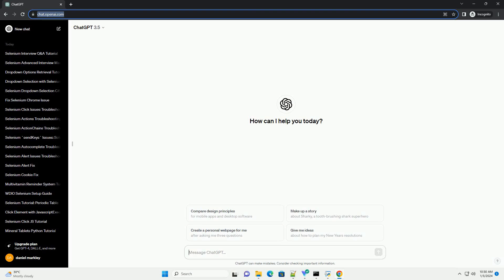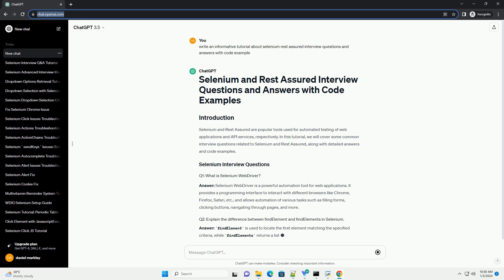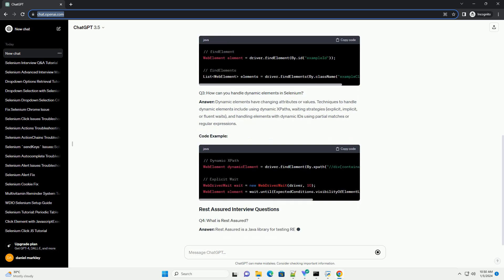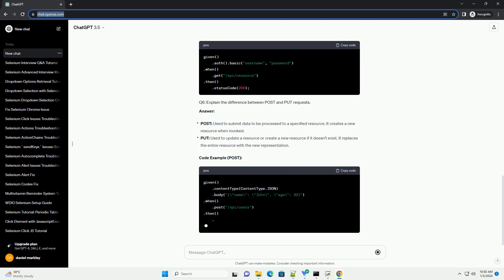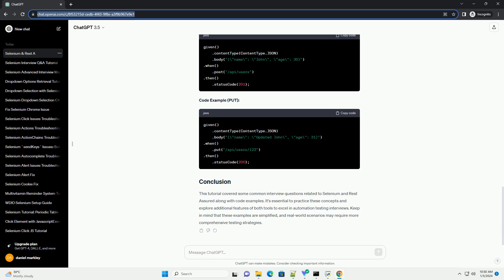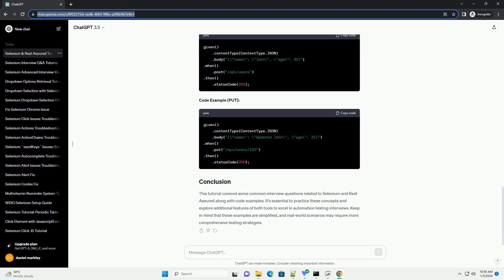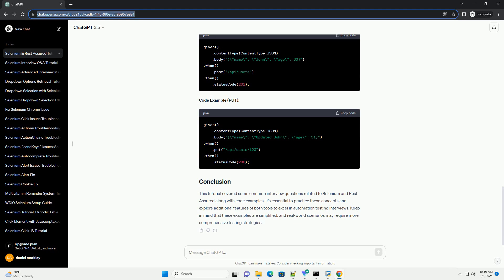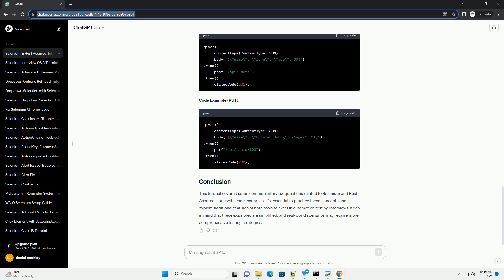selenium rest assured interview questions and answers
Selenium and Rest Assured are popular tools used for automated testing of web applications and API services, respectively. In this tutorial, we will cover some common interview questions related to Selenium and Rest Assured, along with detailed answers and code examples.
Answer: Selenium WebDriver is a powerful automation tool for web applications. It provides a programming interface to interact with different browsers like Chrome, Firefox, Safari, etc., and allows automation of various tasks such as filling forms, clicking buttons, navigating through pages, and more.
Answer: findElement is used to locate the first element matching the specified criteria, while findElements returns a list of all elements matching the criteria. If no elements are found, findElement throws a NoSuchElementException, while findElements returns an empty list.
Code Example:
Answer: Dynamic elements have changing attributes or values. Techniques to handle dynamic elements include using dynamic XPaths, waiting strategies (explicit, implicit, or fluent waits), and handling elements with dynamic IDs using partial matches or regular expressions.
Code Example:
Answer: Rest Assured is a Java library for testing RESTful APIs. It simplifies API testing by providing a domain-specific language (DSL) for writing concise and expressive tests. Rest Assured supports various authentication methods, request and response specifications, and assertions.
Answer: Rest Assured supports various authentication methods such as basic authentication, OAuth, and API key authentication. Here's an example of basic authentication:
Code Example:
Answer:
Code Example (POST):
Code Example (PUT):
This tutorial covered some common interview questions related to Selenium and Rest Assured along with code examples. It's essential to practice these concepts and explore additional features of both tools to excel in automation testing interviews. Keep in mind that these examples are simplified, and real-world scenarios may require more comprehensive testing strategies.
ChatGPT